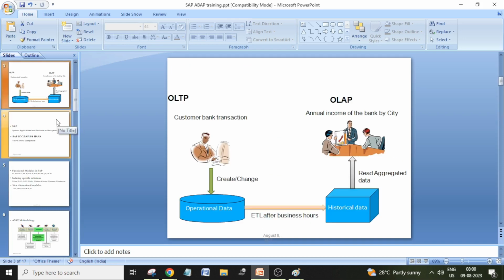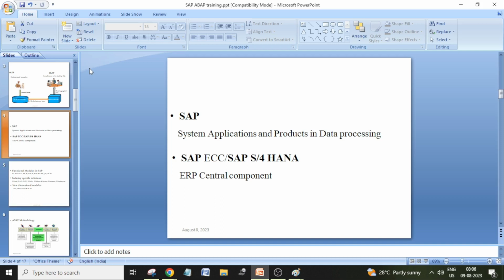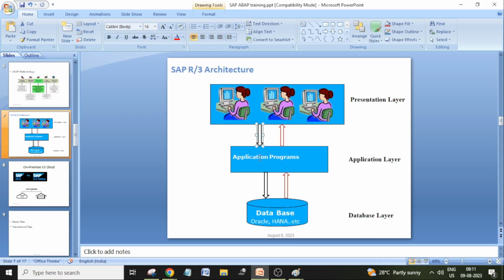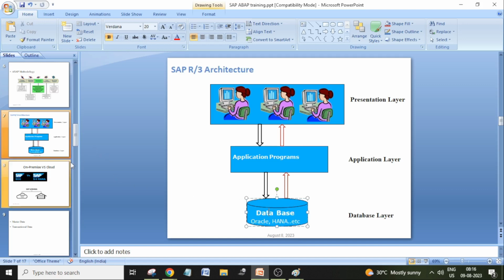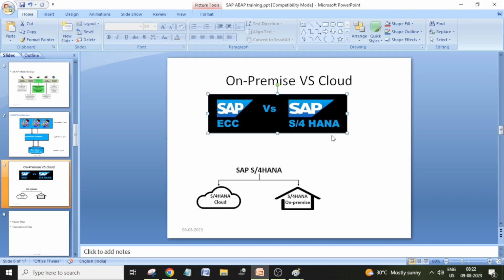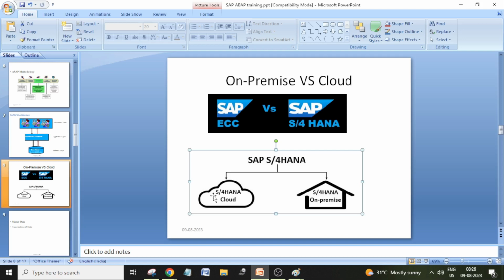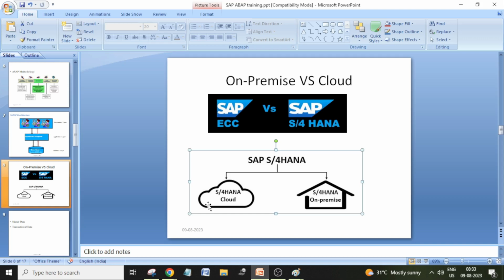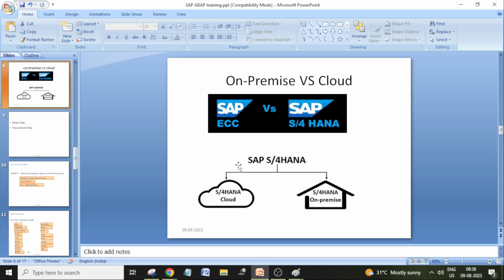C2. SAP ABAP Introduction Class 2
SAP introduction, SAP versions. SAP ABAP
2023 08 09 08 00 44